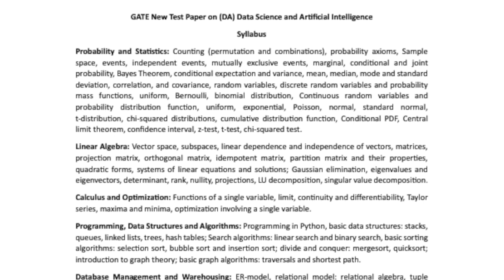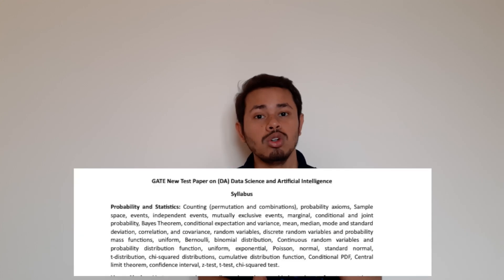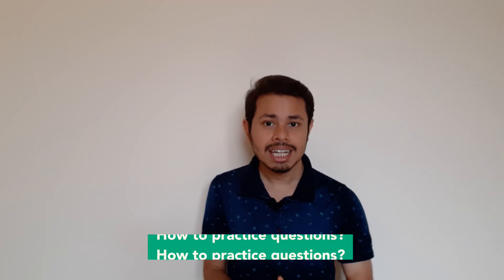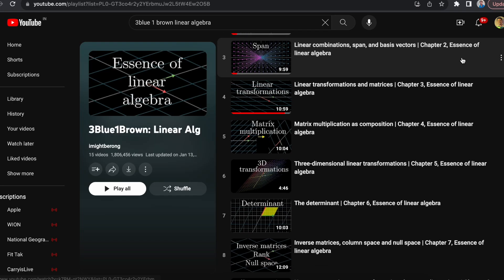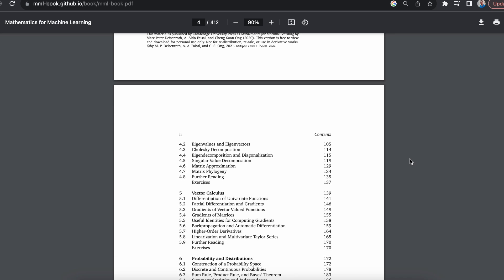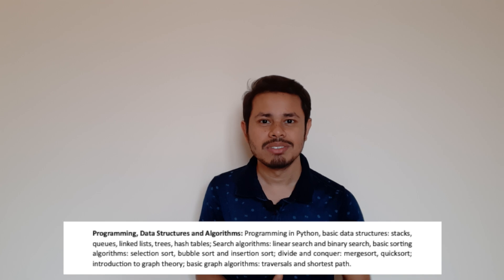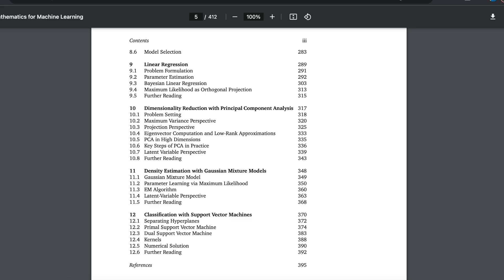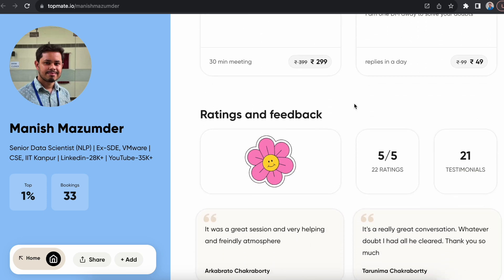4 months Roadmap for GATE Data Science & AI 2024 | GATE CSE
Video Title: 4 months Roadmap to get AIR 100 in GATE Data Science & AI 2024 | GATE CSE